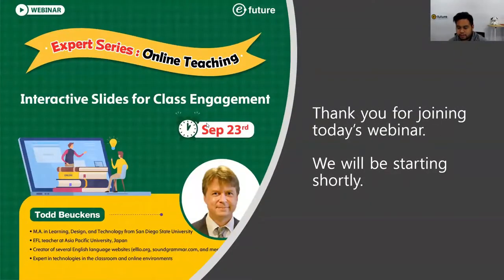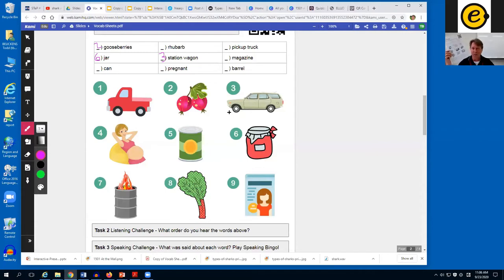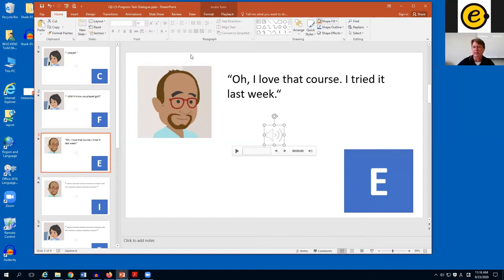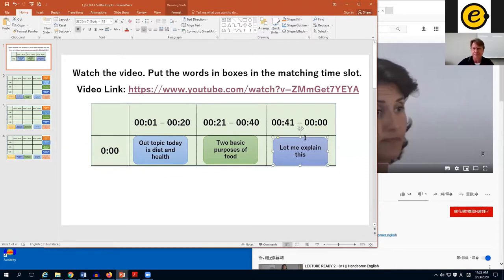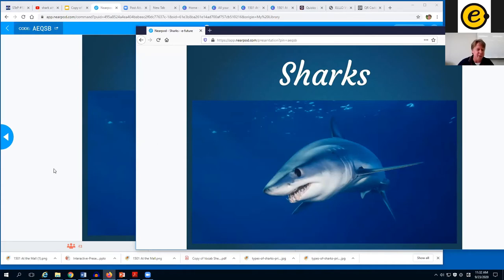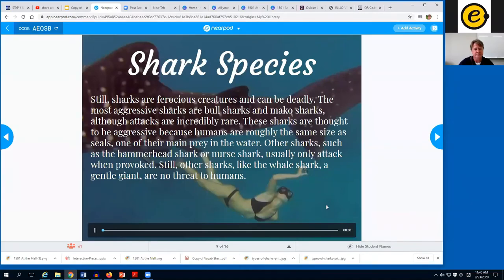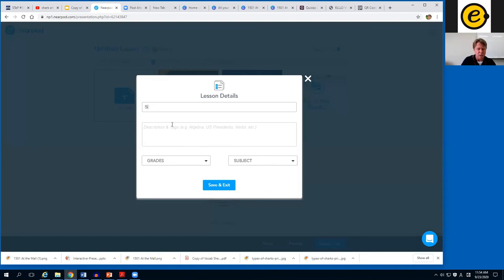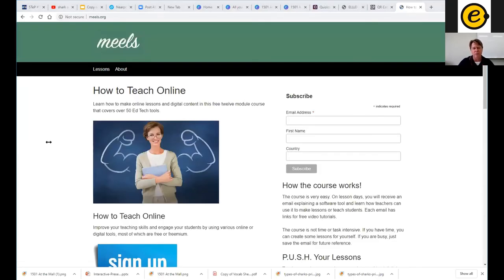ELT Experts Webinar - Todd Beuckens (Interactive Slides for Class Engagement)